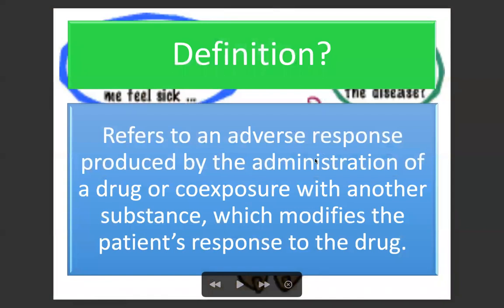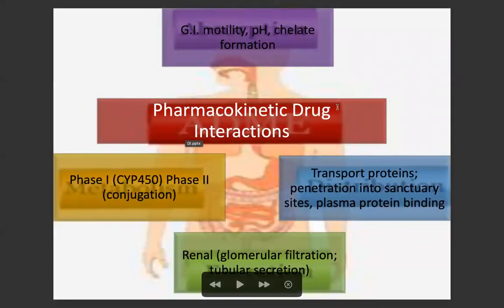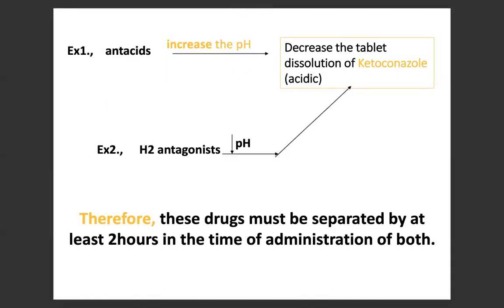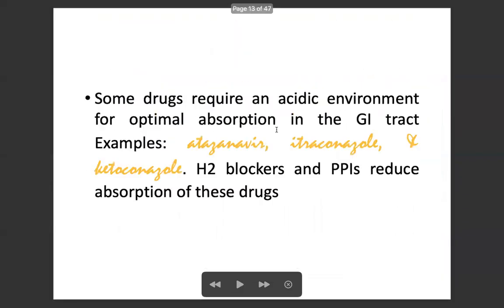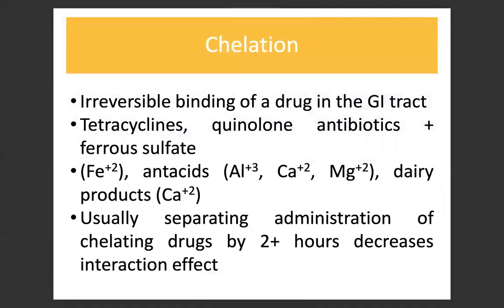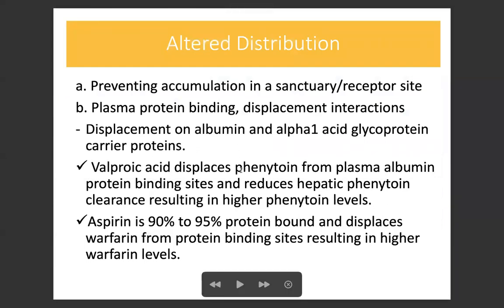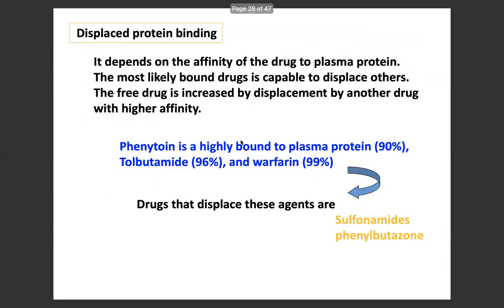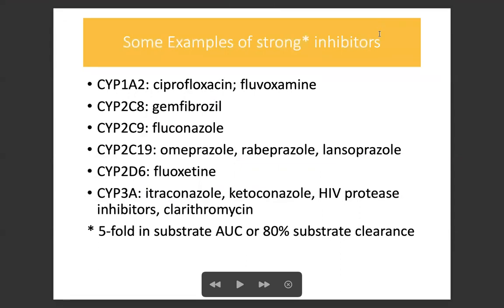January 26, 2022